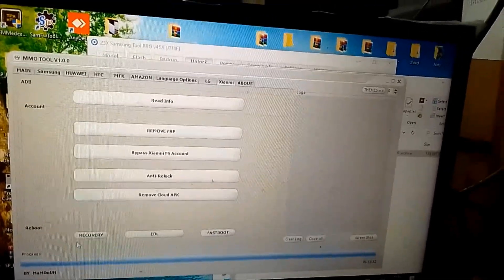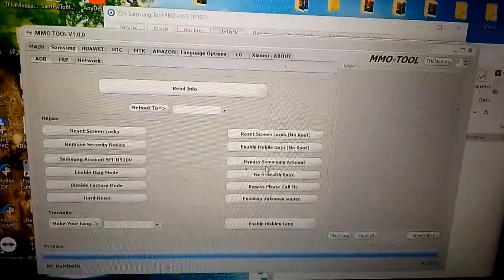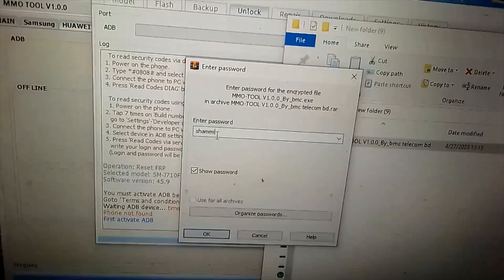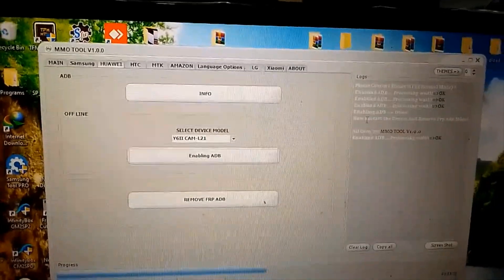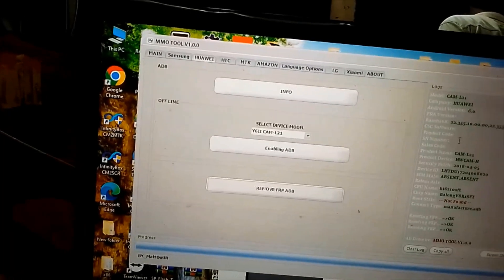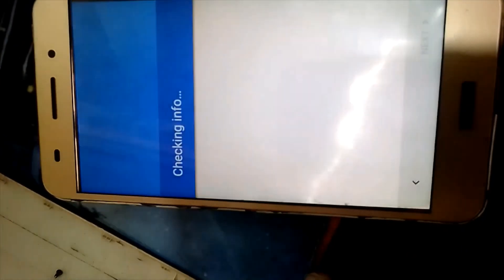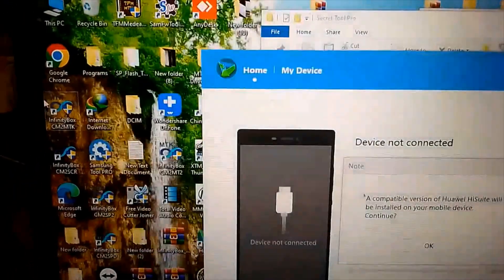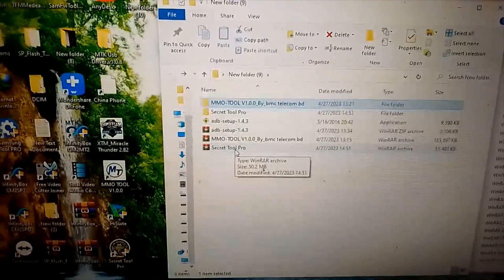One Click Unlock Any Phone Screen Lock, FRP, Remove Free Working Tool | Free Frp Unlock Tool 2023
How to Bypass Google Account on Samsung,Redmi,Oppo,Vivo,Tecno,Infinix,Itel,Htc,LG,Walton Android 13, All Huawei Frp Bypass 2023, Samsung Google Account Bypass 2023. how to delete google account from android phone without password.here you will get to know how to unlock any phone with the free tool.

 Supported models with this FRP Bypass Tutorial:

1 Click FRP key Huawei tool 2023
Huawei FRP Unlock Without Test Point
huawei tablet frp unlock
frp code huawei
frp lock huawei
frp lock huawei fastboot mode
frp lock huawei y6
bypass mi account antirelock
wipe userdata xiaomi
galaxy frp bypass
Download Huawei FRP Unlock Tool
All Samsung Frp Bypass
Voice Assistant Not Working
samsung j7 prime frp bypass
samsung m01 frp bypass
samsung m11 frp bypass
samsung a12 frp bypass
samsung j7 nxt frp bypass
samsung j2 core frp bypass
samsung j260g frp bypass
samsung m02 frp bypass
samsung m03 frp bypass
bypass google account android 13 oneui 5.0
bypass google account android 13
SAMSUNG GALAXY A01 CORE (SM-A013)
SAMSUNG GALAXY A41 (SM-A415)
And and Working on all PLATFORM MediaTek CPU Mobiles.

📌Samsung Unlock*✅
📌Huawei Unlock*✅
📌Nokia Unlock*✅
📌 Realme Unlock*✅
📌iPhone Unlock*✅
📌Xiaomi Mi ID*✅
📌OPPO Unlock*✅
📌 Redmi Unlock*✅
📌 Infinix Unlock*✅
📌 Tecno Unlock*✅